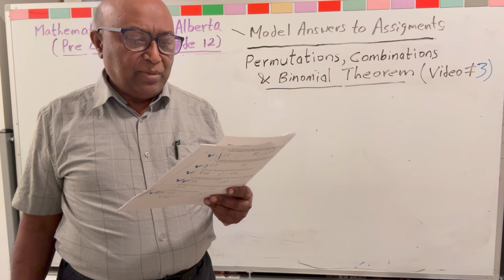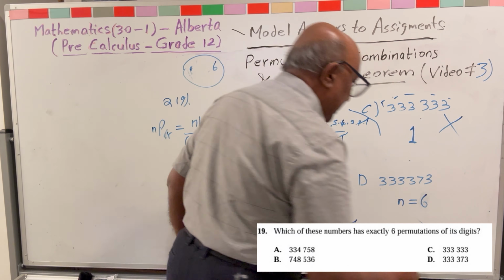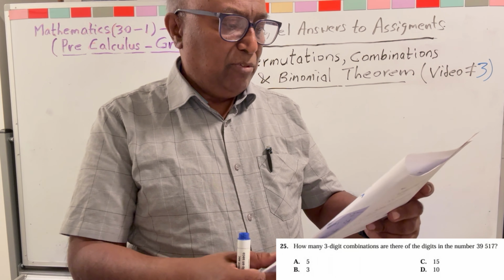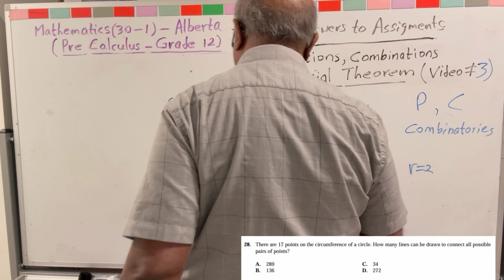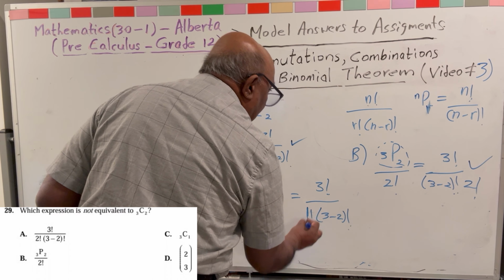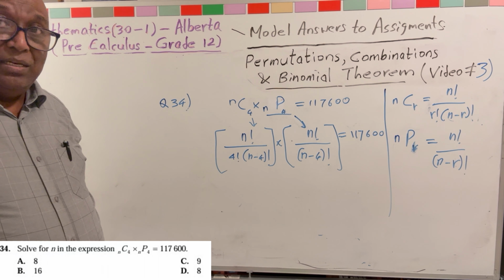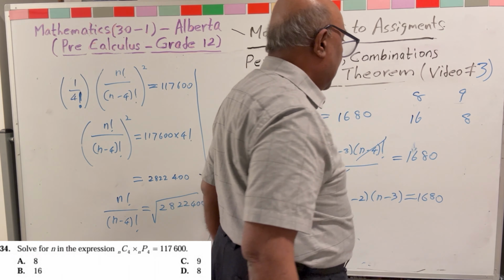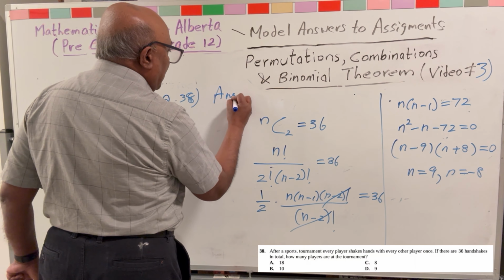Mathematics 30-1 Alberta - Permutations, Combinations and Binomial Theorem PART 3